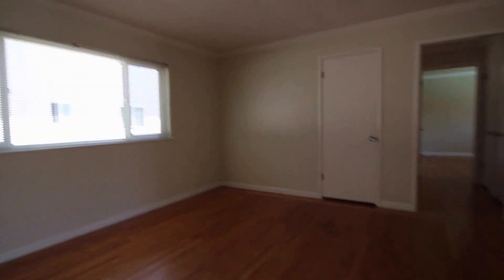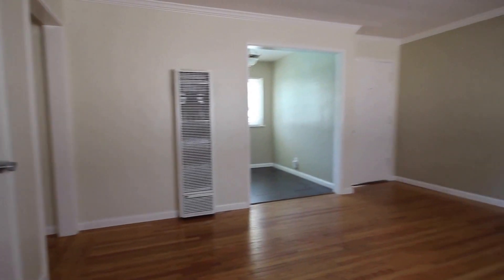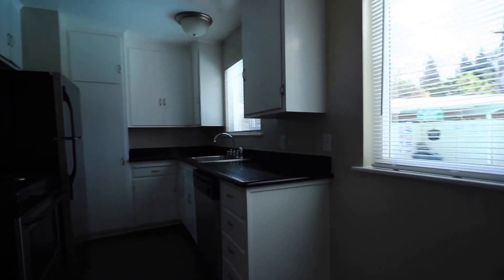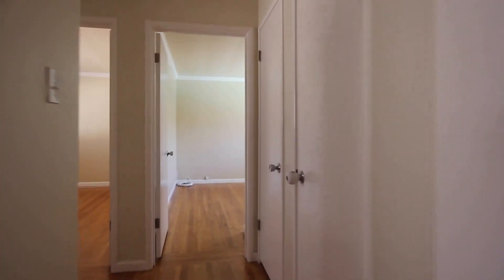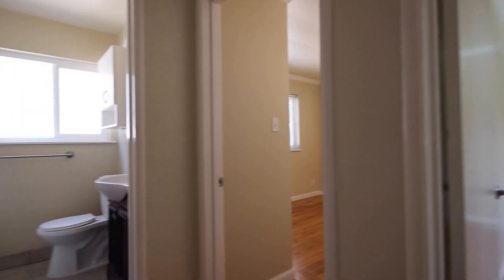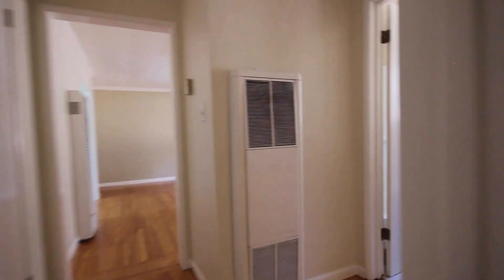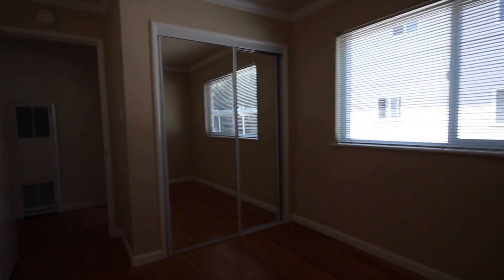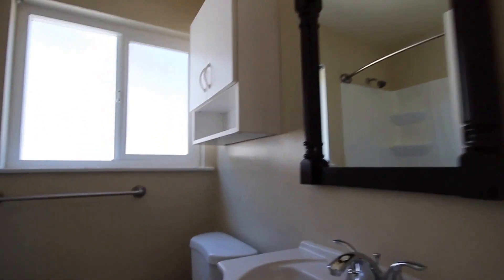Redwood City Apartment for Rent | 94 Renato Ct # 6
Close to downtown Redwood City, Stanford shopping mall, Stanford hospital, Wholefoods Market, Safeway, Palo Alto, Mountain View & Sunnyvale...ready first week of July!

This is a charming 2 bed, 1 bath well maintained ground floor unit located on a quiet cul-de sac near the Redwood City / Atherton boarder.

Cozy living room features great natural light & gleaming hardwood floors!

Eat in kitchen with good cabinet space

Additional features include:

- 2 Bedrooms with nice closet space

- 1 Bathroom with shower over tub

- Original hardwood floors in living areas and bedrooms

- Gas Stove, Microwave, Refrigerator & Dishwasher!

- New dual pane windows throughout!

- Central gas heater!

- Coin operated laundry on site!

- Community pool and nice outdoor patio area perfect for relaxing!

Perfect location: walking distance to grocery stores and restaurants, 10 minute drive from Stanford Shopping Center, 15 min away from Palo Alto downtown, 30 minutes away from San Francisco, East Bay, or San Jose. 4 minutes away from 280 & Woodside and 10 minutes away from Woodside & 101

Local schools include:

- Selby Lane Elementary School

- Woodside High School

- John F. Kennedy Middle School

Dimensions (not approximate):
- Living room 16' x 13' Sq Ft
- Kitchen/ Dining 15' x 8' Sq Ft
- First bedroom 13' x 11' Sq Ft (plus large walk in closet)
- Second bedroom 13' x 11' Sq Ft